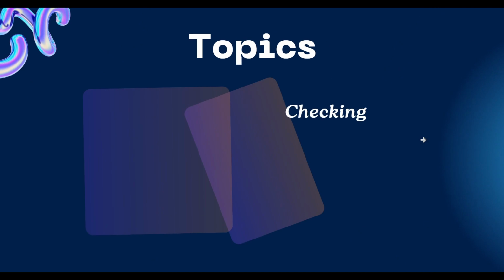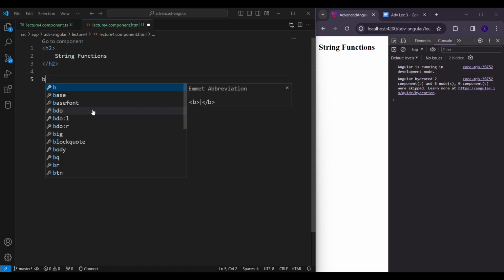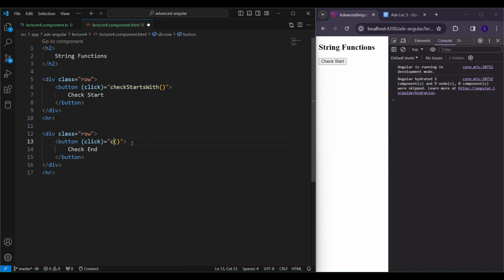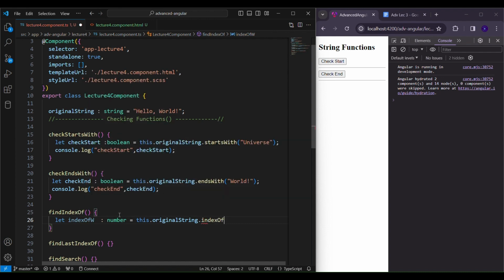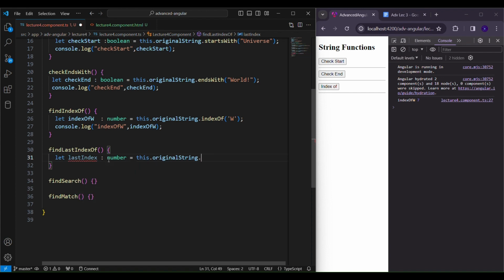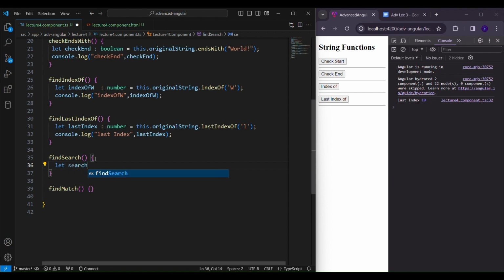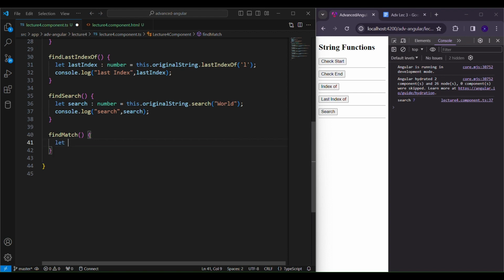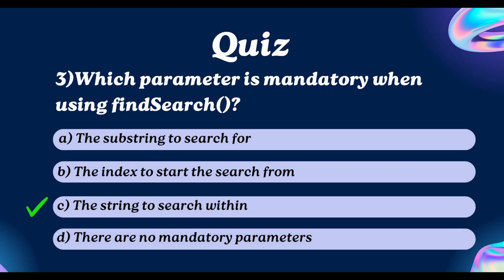String Functions Part 2 | Advance Angular Lecture 4 | Angular 17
Content for Lecture 4:-
String Functions

Unlock the potential of your code with Code Fusion Hub – where innovation meets seamless collaboration in the world of web development